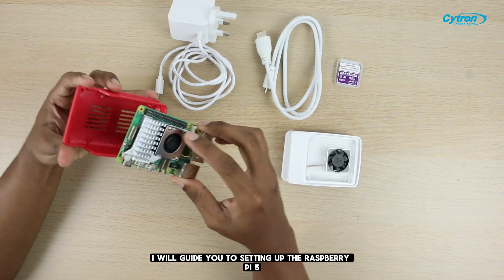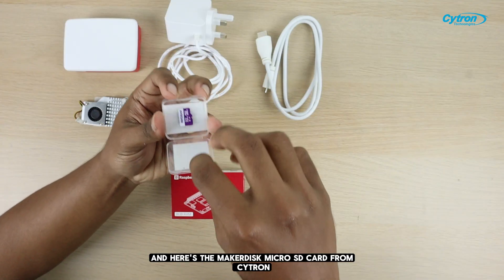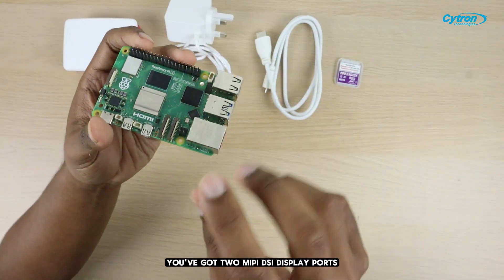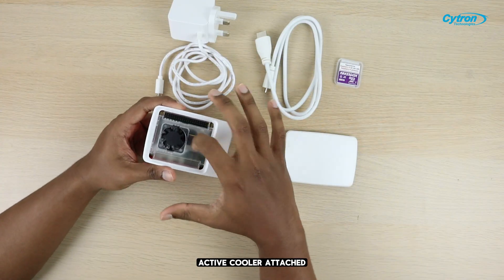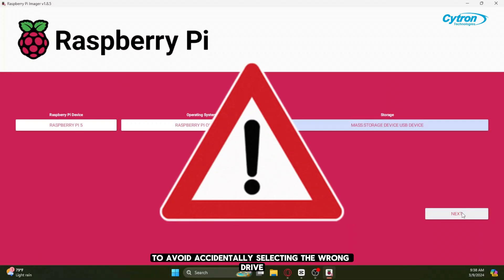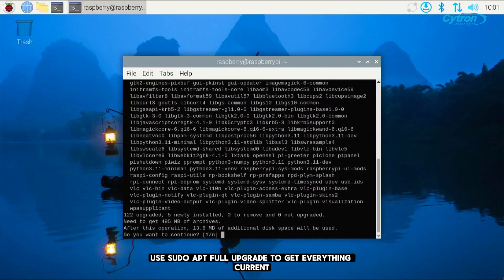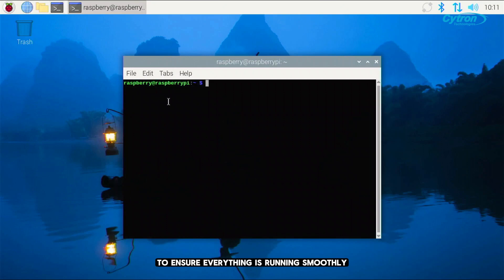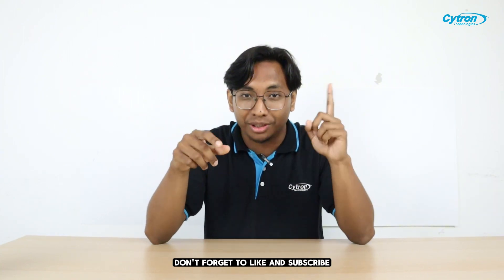STOP Wasting Time on Raspberry Pi 5 Setup and Do This Instead!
Looking to set up your Raspberry Pi 5? Check out these quick and easy setup tips for beginners in this tutorial video. This guide covers the essential setup steps, from unboxing to configuring your new device. Discover its features, connect the hardware, and start exploring the possibilities of this powerful single-board computer.

0:00 - Intro
0:09 - Unboxing
1:36 - Pi 5 Main Features
3:06 - Case Installation
3:59 - Flash OS
4:52 - Hardware Setup
5:13 - Boot Startup
5:36 - Update Firmware
6:00 - Change Resolution
6:21 - Recomended Software
6:46 - Browsing
6:55 - Stress Test
7:31 - Quick Tips
7:55 - Outro